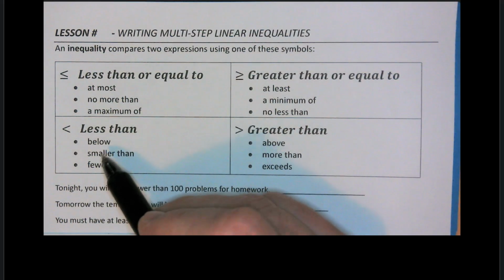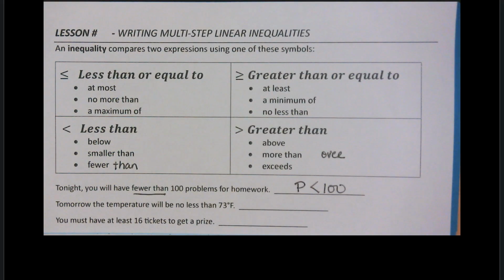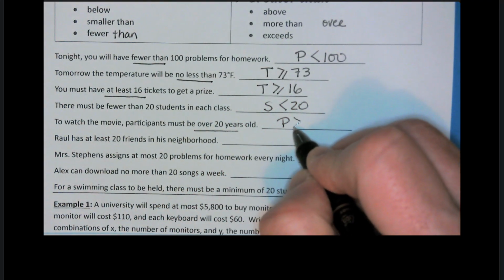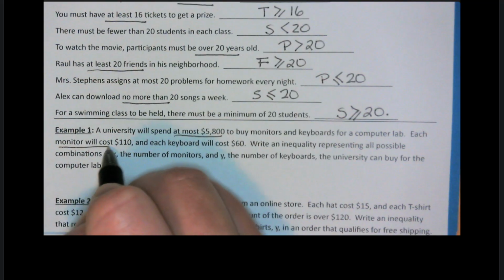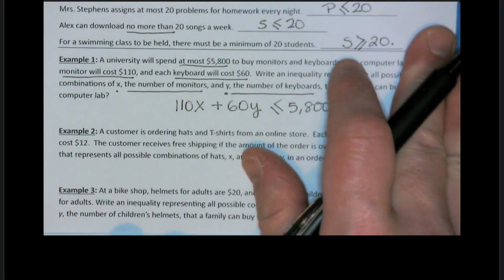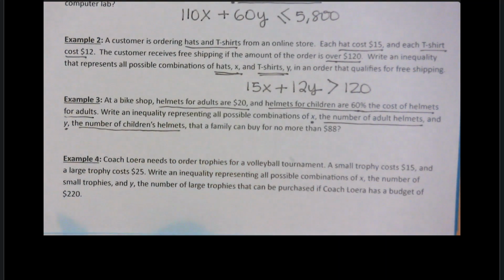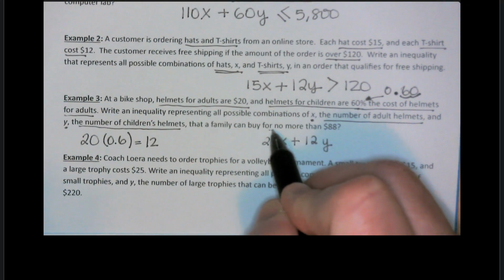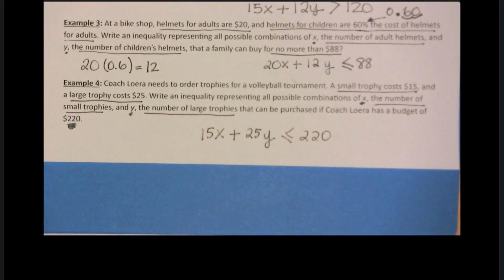WRITING LINEAR INEQUALITIES